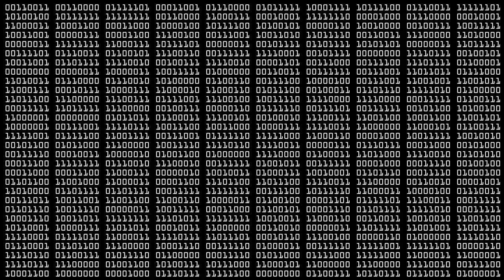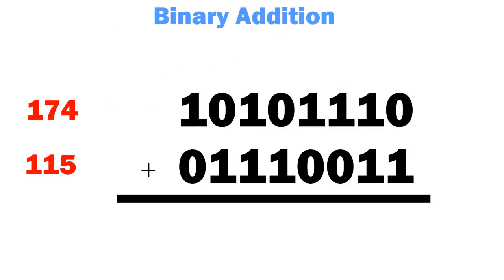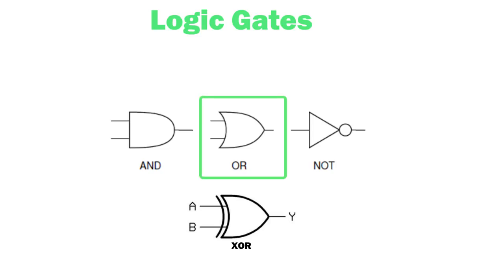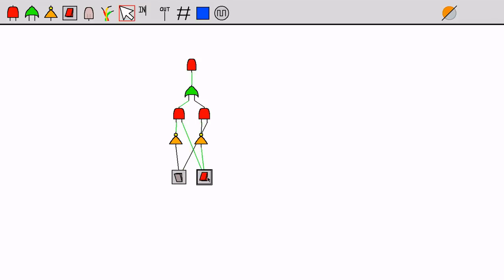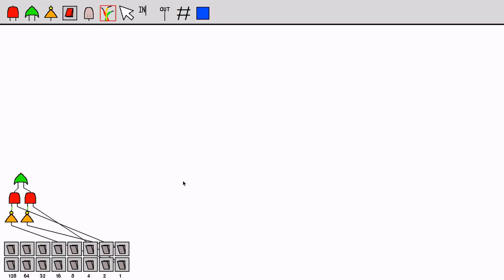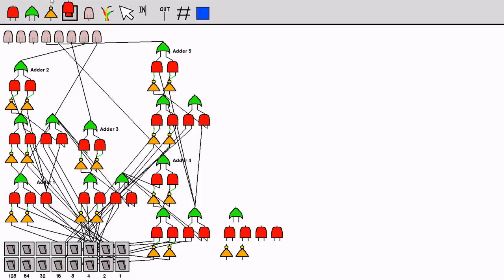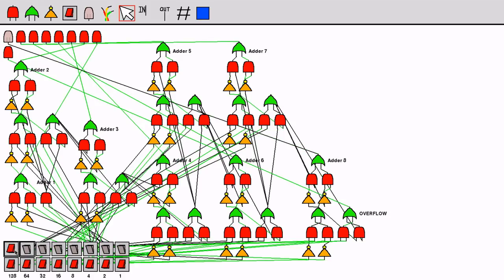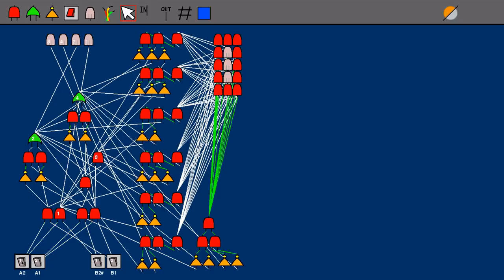How Computers Perform Mathematical Calculations | Using adders, binary and logic gates.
This software was really interesting to create and can clearly become incredibly complex. In the future I hope to demonstrate how to build up to simple CPU's that can be programmed and used for many applications. Please feel free to leave advice on how to better the program and what I can use it to create and I hope you learnt something about the logic behind mathematics in out computers.